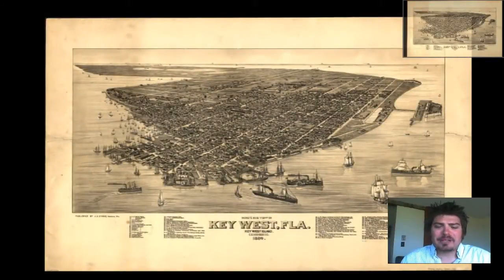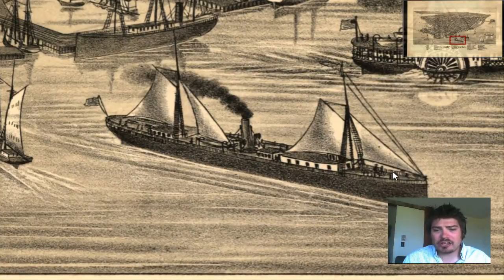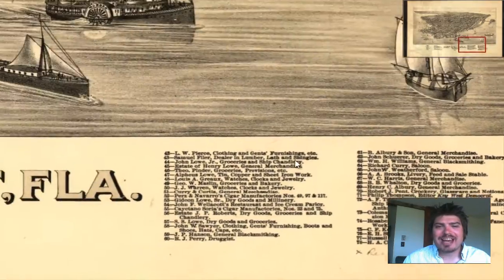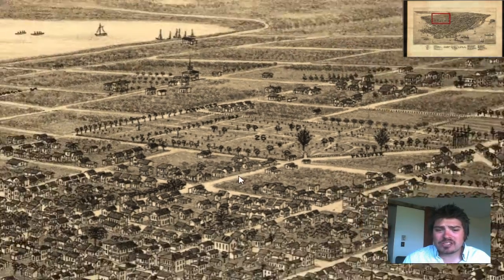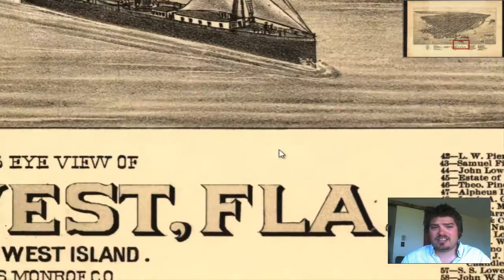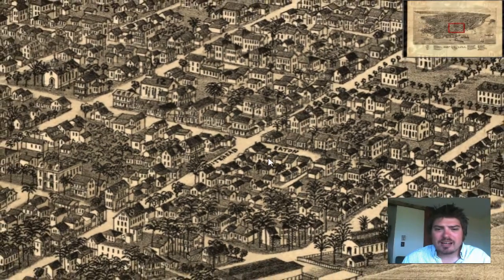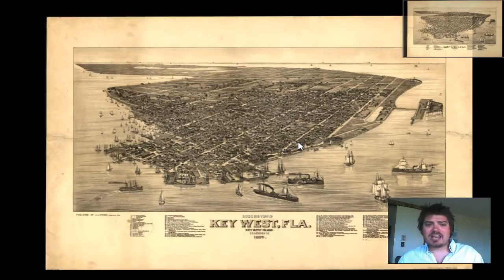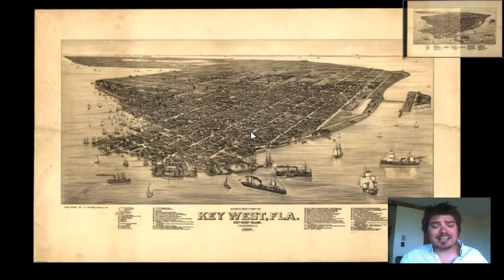Key West History and Cartograph (1884)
This is a vintage map of Key West Florida produced in 1884. We have this map available on several products that include wall posters, wrapped canvas, kitchen towels, postcards, stamps, dartboards, stickers, stamps, flip flops, watches and much much more. Click the link below and check out some of our wonderful products.